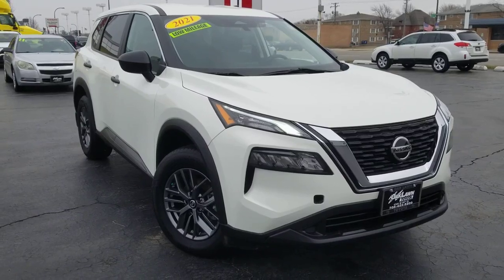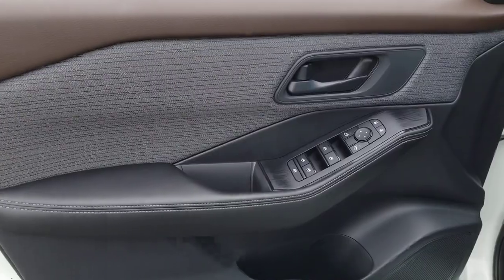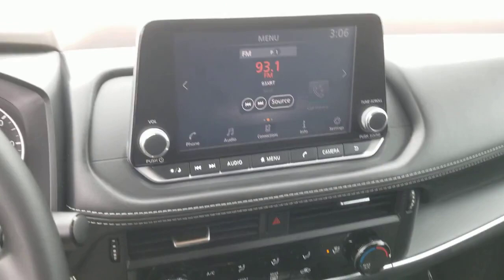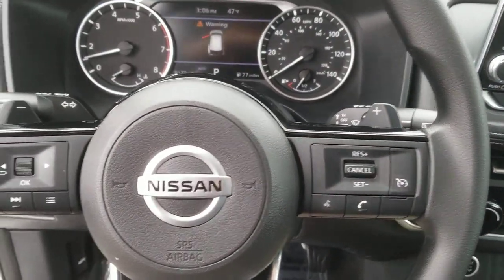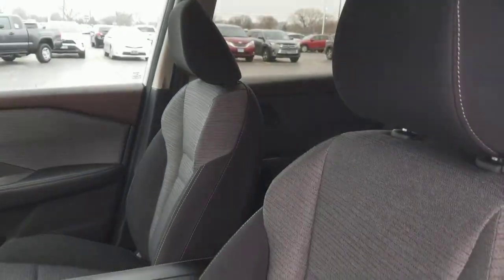2021 Nissan Rogue Oaklawn, Chicago, Orland Park, Lagrange, Palos, IL P3623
Glacier White  2021 Nissan Rogue S available in Oak Lawn, Illinois at Oak Lawn Toyota. Servicing the Chicago, Orland Park, Lagrange, Palos, IL area.

Oak Lawn Toyota
4320 W. 95th Street

(0 P) Glacier White, [B92] BLACK SPLASH GUARDS (SET OF 4), [L92] FLOOR MATS W/1-PIECE CARGO AREA PROTECTOR-inc: seatback protectorFirst Aid Kit, 120 Amp Alternator, 14.5 Gal. Fuel Tank, 2 12V DC Power Outlets, 2 LCD Monitors In The Front, 4-Way Passenger Seat -inc: Manual Recline and Fore/Aft Movement, 4-Wheel Disc Brakes w/4-Wheel ABSFront And Rear Vented DiscsBrake AssistHill Hold Control and Electric Parking Brake, 5.604 Axle Ratio, 60-40 Folding Bench Front Facing Manual Reclining Fold Forward Seatback Rear Seat, 900# Maximum Payload, Air Filtration, Airbag Occupancy Sensor, Analog Appearance, Automatic Full-Time All-Wheel, Battery w/Run Down Protection, Black Bodyside Cladding and Black Wheel Well Trim, Black door handles, Black Grille w/Chrome Surround, Black Power Side Mirrors w/Manual Folding, Black Rear Bumper, Blind Spot Warning (BSW) Blind Spot, Body-Colored Front Bumper w/Black Rub Strip/Fascia Accent, Brake Actuated Limited Slip Differential, Cargo Space Lights, Carpet Floor Trim, CHARCOALCLOTH SEAT TRIM, Chrome Side Windows Trim and Black Rear Window Trim, Clearcoat Paint, Cloth Door Trim Insert, Cloth seat trim, Collision Mitigation-Front, Collision Mitigation-Rear, Compact Spare Tire Mounted Inside Under Cargo, Cruise Control w/Steering Wheel Controls, Curtain 1st And 2nd Row Airbags, Day-Night Rearview Mirror, Deep Tinted Glass, Delayed Accessory Power, Driver / Passenger And Rear Door Bins, Driver And Passenger Knee Airbag and Rear Side-Impact Airbag, Driver And Passenger Visor Vanity Mirrors w/Driver And Passenger Auxiliary Mirror, Driver Foot Rest, Driver Monitoring-Alert, Driver Seat, Dual Stage Driver And Passenger Front Airbags, Dual Stage Driver And Passenger Seat-Mounted Side Airbags, Electric Power-Assist Steering, Electronic Stability Control (ESC), Engine Oil Cooler, Engine: 2.5L DOHC 16-Valve I4 -inc: ECO mode, Fade-To-Off Interior Lighting, Fixed Rear Window w/Fixed Interval WiperHeated Wiper Park and Defroster, FOB Controls -inc: Cargo Access, Front And Rear Anti-Roll Bars, Front Bucket Seats -inc: 6-way manual driver seat4-way adjustable front passenger seat and front seat back storage, Front Center Armrest and Rear Center Armrest, Front Cupholder, Front Map Lights, Full Carpet Floor Covering, Full Cloth Headliner, Full Floor Console w/Covered StorageMini Overhead Console w/Storage and 2 12V DC Power Outlets, Galvanized Steel/Aluminum/Composite Panels, Gas-Pressurized Shock Absorbers, Gauges -inc: SpeedometerOdometerEngine Coolant TempTachometerTrip Odometer and Trip Computer, GLACIER WHITE, Glove Box, GVWR: 4 619 lbs (2 095 kgs), Headlights-Automatic Highbeams, HVAC -inc: Underseat Ducts and Console Ducts, Immobilizer, Integrated Roof Antenna, Intelligent Auto Headlights (i-Ah) Auto On/Off Aero-Composite Led Low/High Beam Daytime Running Auto High-Beam Headlamps w/Delay-Off, Intelligent Emergency Braking (IEB), Interior Trim -inc: Chrome/Metal-Look Interior Accents, Lane Departure Warning (LDW) Lane Departure Warning, LED Brakelights, Liftgate Rear Cargo Access, Lip Spoiler, Manual Adjustable Front Head Restraints and Manual Adjustable Rear Head Restraints, Manual Air Conditioning, Manual Tilt/Telescoping Steering Column, Multi-Link Rear Suspension w/Coil Springs, NissanConnect Selective Service Internet Access, Outboard Front Lap And Shoulder Safety Belts -inc: Rear Center 3 PointHeight Adjusters and Pretensioners, Outside Temp Gauge, Permanent Locking Hubs, Power 1st Row Windows w/Driver 1-Touch Up/Down, Power Door Locks w/Autolock Feature, Power Rear Windows and Fixed 3rd Row Windows, Proximity Key For Push Button Start Only, Radio w/Seek-ScanClockSteering Wheel Controls and Radio Data System, Radio: AM/FM -inc: 4 speakersNissanConnect featuring Apple CarPlay and Android Auto8' color display w/multi-touch controlSiriusXM satellite radio2 illuminated USB connection ports (1 type-A1 type-C)Bluetooth hands-free phone systemstreaming audio via Bluetoothhands-free text messaging assistant, Rear Child Safety Locks, Rear Cupholder, Rear Parking Sensors, RearView Monitor Back-Up Camera, Redundant Digital Speedometer, Remote Keyless Entry w/Integrated Key TransmitterIlluminated EntryIlluminated Ignition Switch and Panic Button, Remote Releases -Inc: Power Cargo Access, Seats w/Cloth Back Material, Side Impact Beams, Single Stainless Steel Exhaust, Speed Sensitive Variable Intermittent Wipers, Steel Spare Wheel, Strut Front Suspension w/Coil Springs, Systems Monitor, Tailgate/Rear Door Lock Included w/Power Door Locks, Tire Specifi